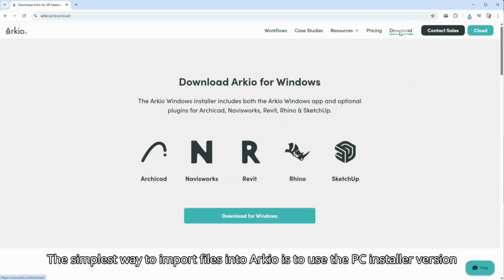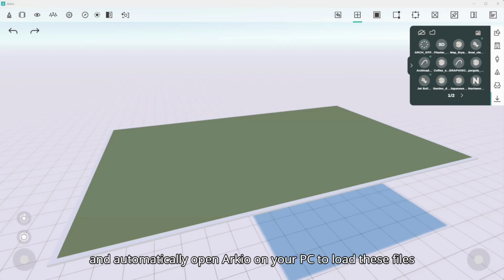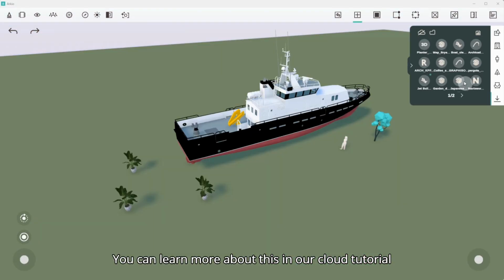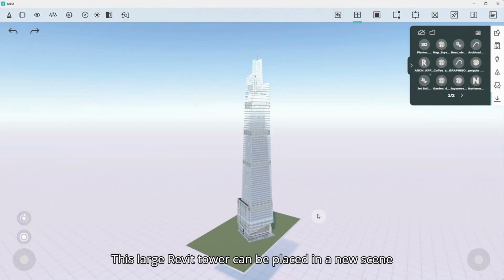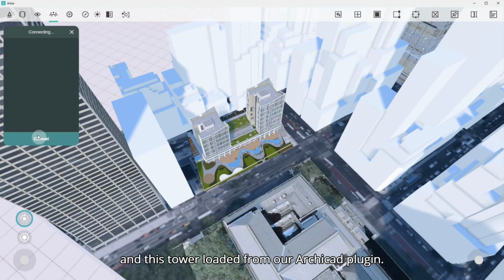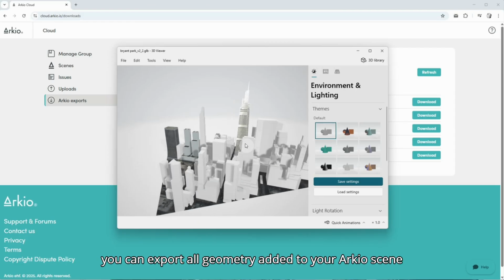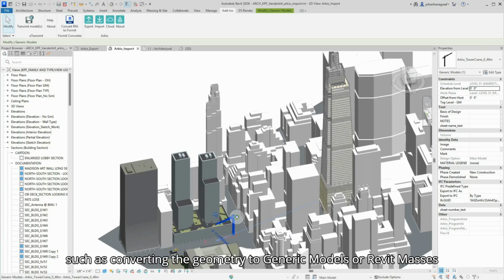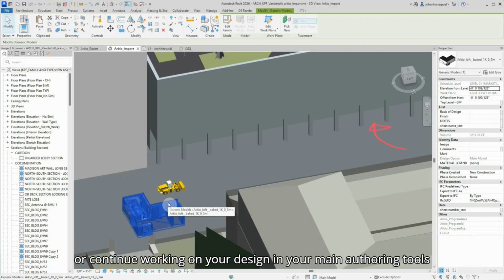Learn Arkio - Import & Export models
This tutorial covers the main steps for importing and exporting your models to and from Arkio.

The simplest way to import files is to use the free PC version with plugins and sync your new imports across devices using the Arkio cloud.